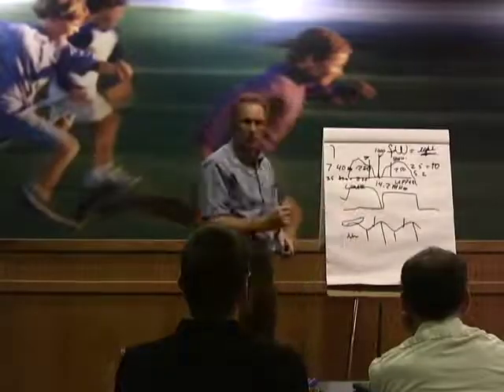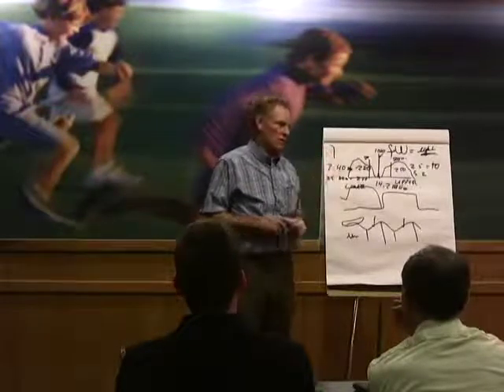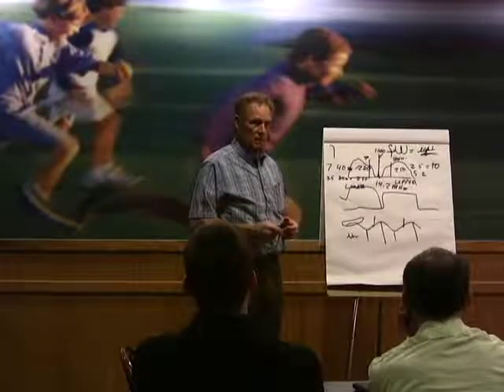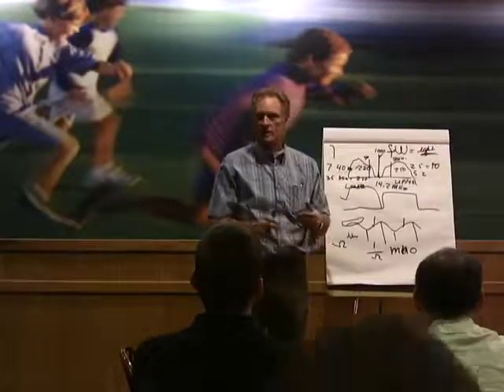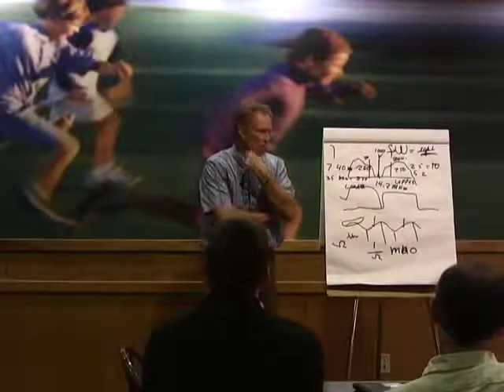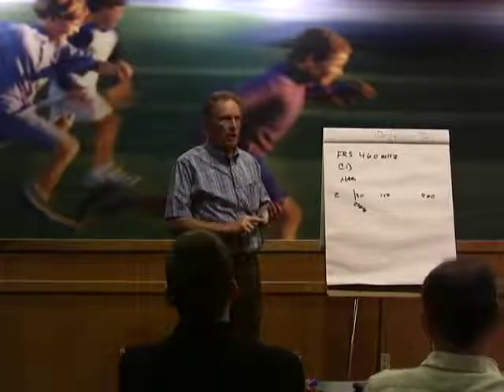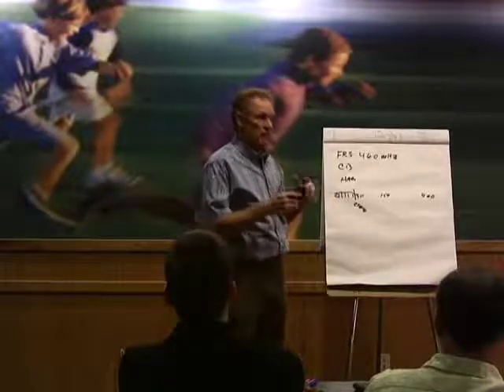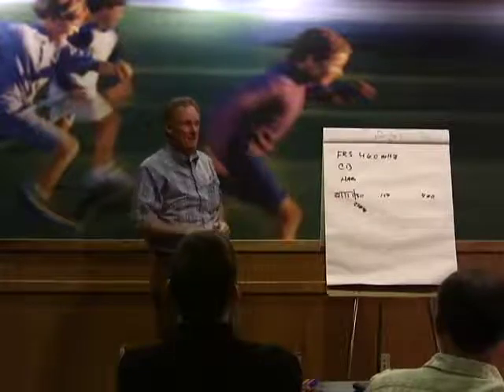Part 10: Dr. Avery Introduces Ham Radio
Click "more info" above for info and links to the rest of the lecture...

Dr. Bill Avery, Adjunct Professor of Electrical Engineering at the University of Nevada, discusses Amateur ("Ham") Radio with the Reno "Sons and Daughters of Liberty" group.  He talks a little about the history, how he got started, what's involved, and more.  Dr. Avery's talk is geared to a beginner's knowledge level but he discusses many different topics, so it's a fun and informative talk for everyone.
Recorded March 31, 2009, Reno, NV

This is a 12-part video.  Here are the links to the other segments: